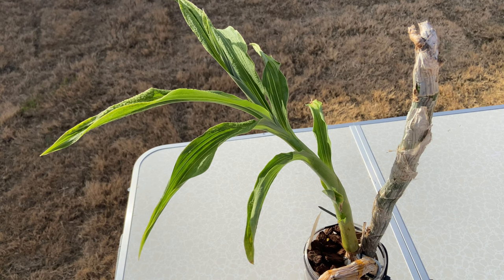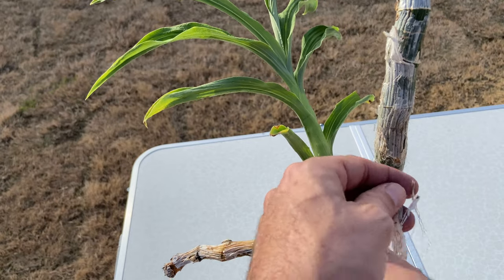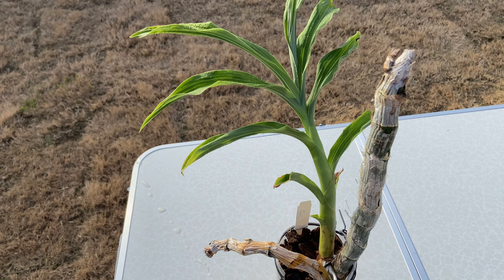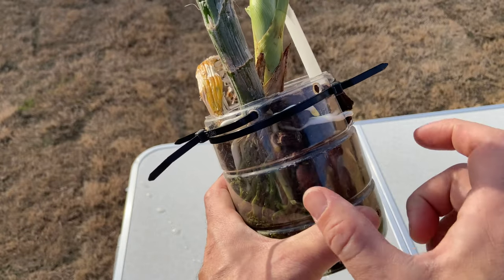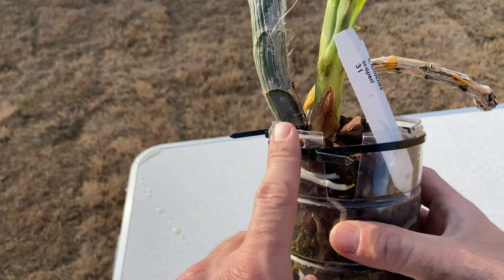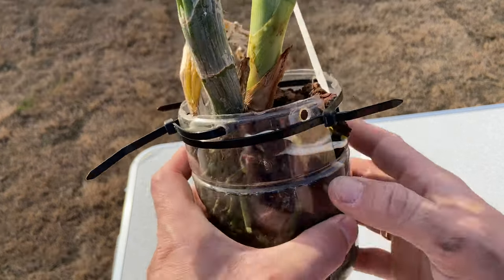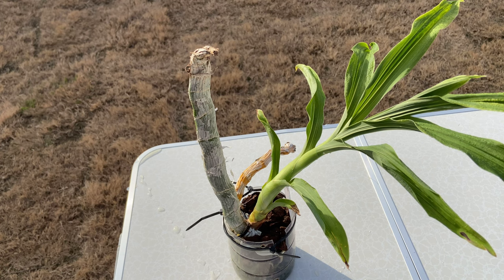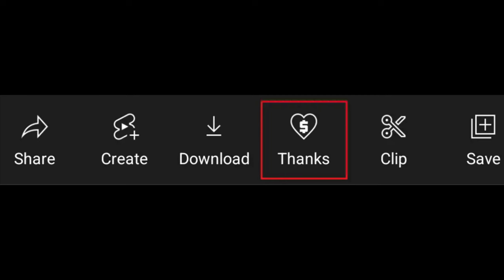Cycnoches cooperi - When to Water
Here's a quick update on my imported Cycnoches cooperi. I am so close to watering it and I want to show what I'm looking for when determining when to water. I also show a severe case of edema and would love to get your feedback on it! *subtitles available in many languages*